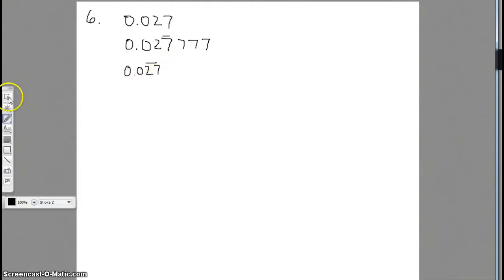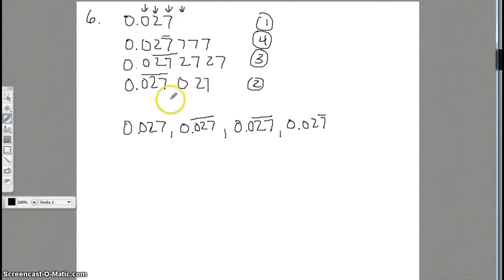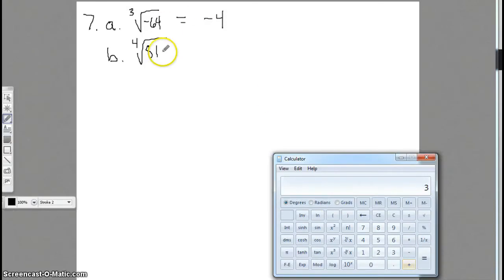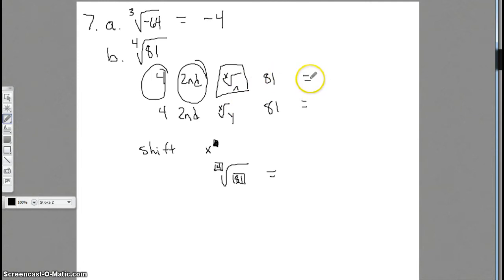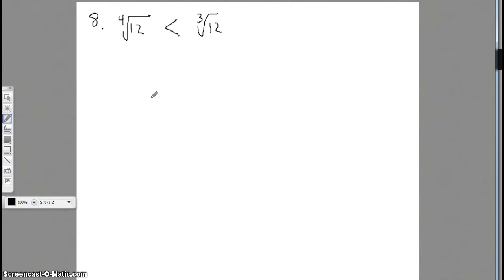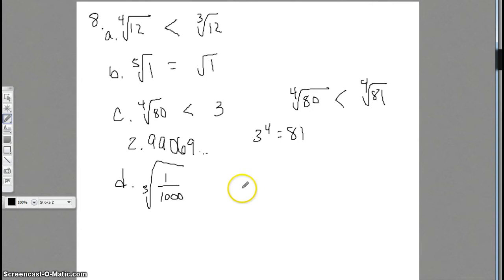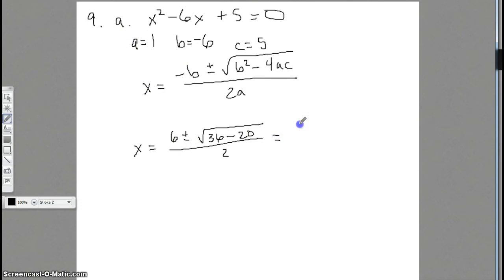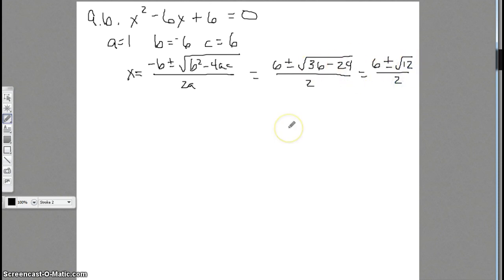jacobs chapter 14 review part 2